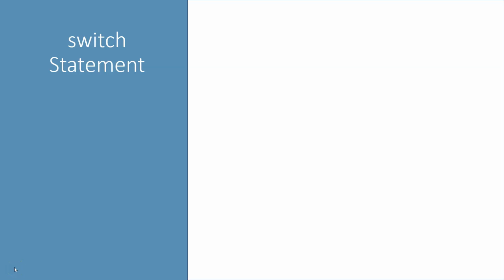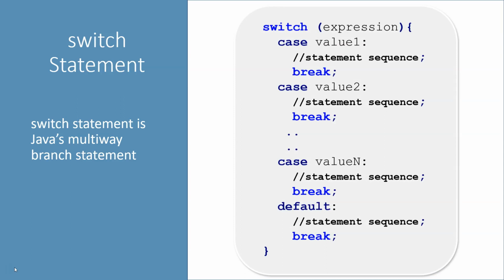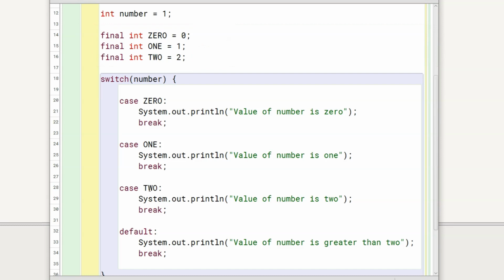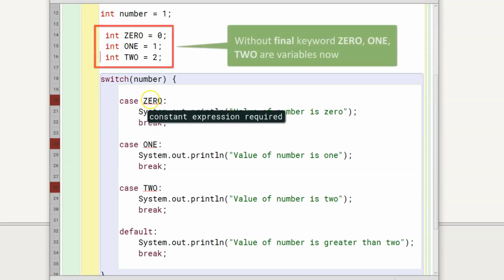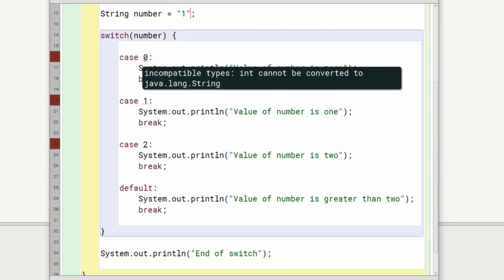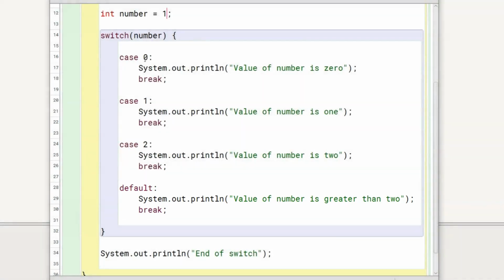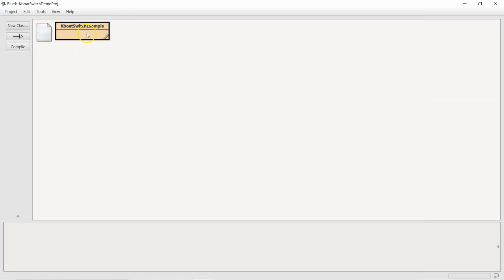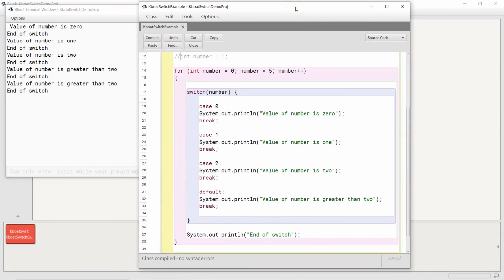switch Statement | ICSE Computer Applications | Java & BlueJ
In this video, we will learn about Java's switch statement. We will walkthrough an example BlueJ program which will help us understand the syntax and working of the switch statement.